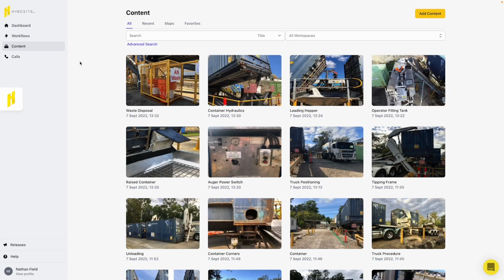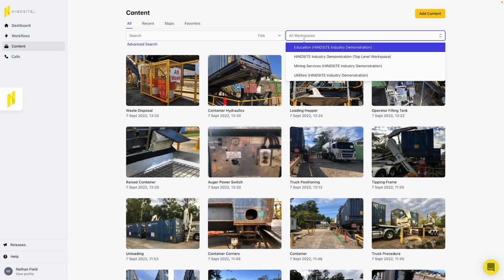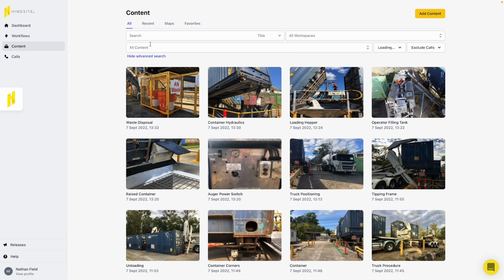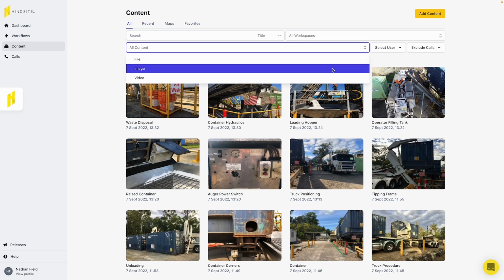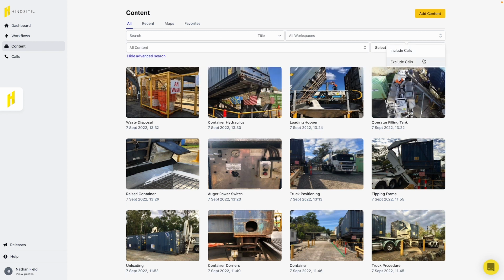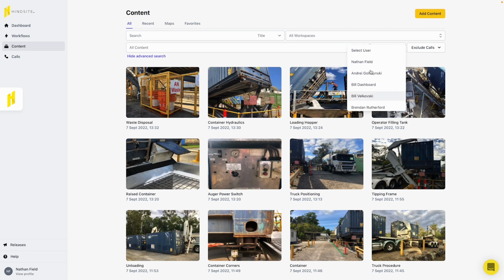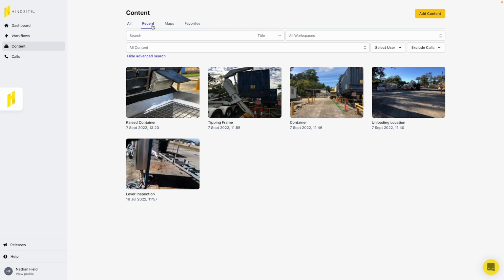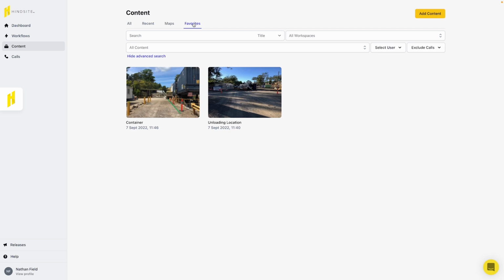Content Search - HINDSITE Tutorials